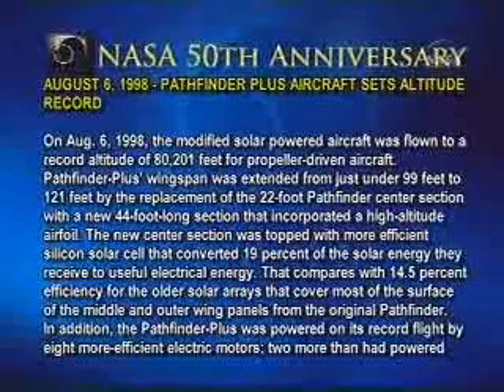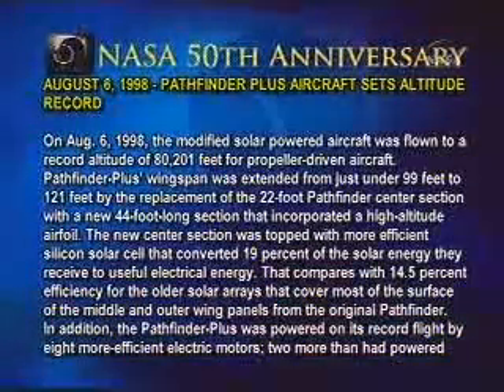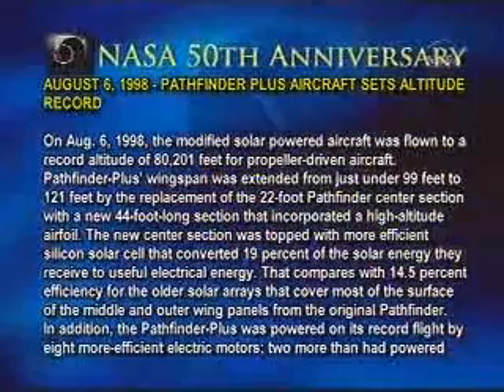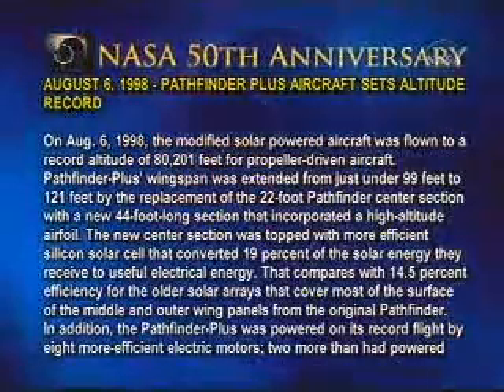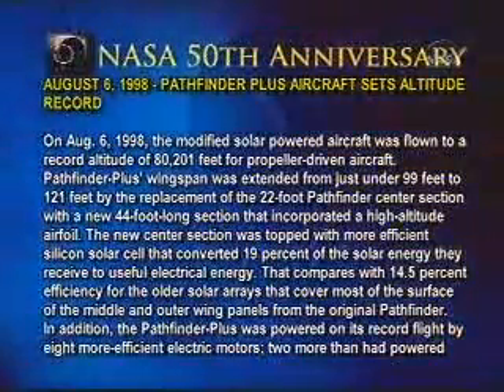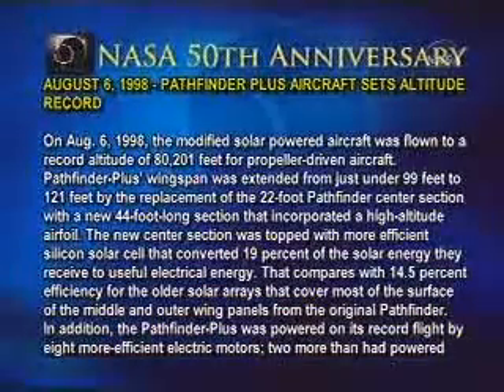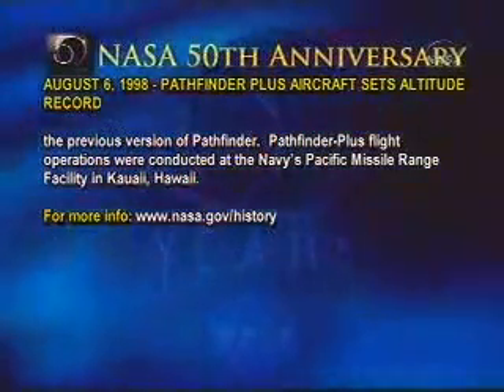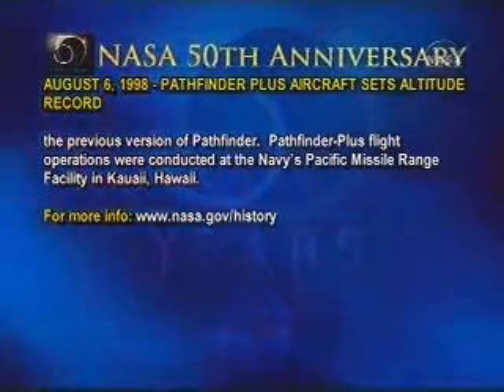Pathfinder Plus:Aug 6,1998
"Aug. 6, 1998  Pathfinder-Plus breaks old record again to set a new record altitude of 80,201 feet.